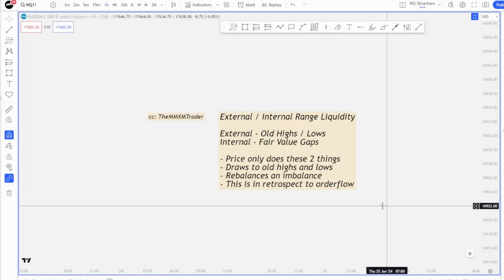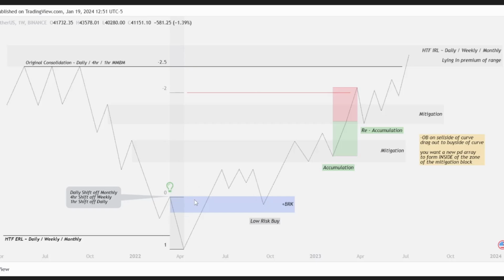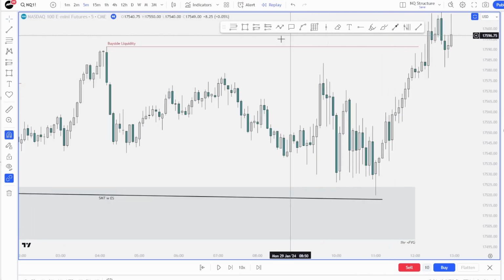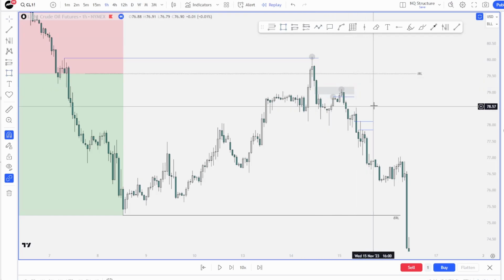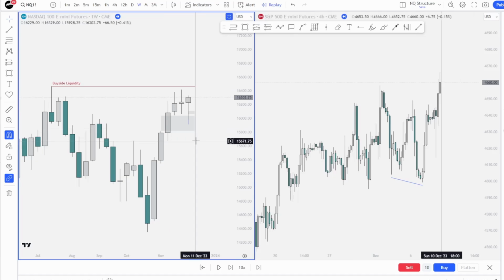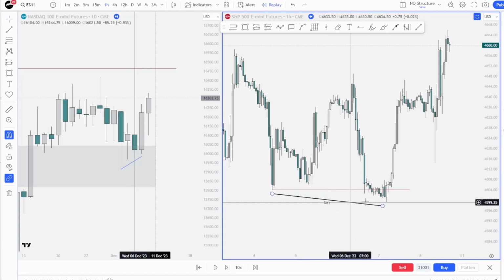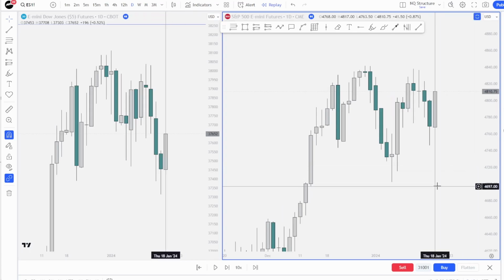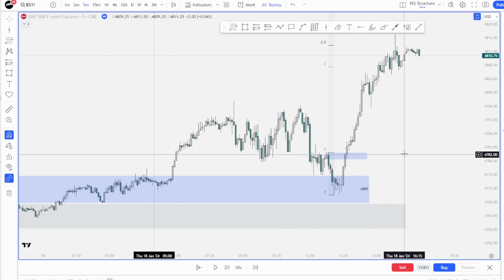$niper | Internal & External Liquidity - ICT Daily Bias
In this episode of TTalks we are joined by $niper (Matt).  @matt_loeber talks about how he gets ICT daily bias using internal (Fair Value Gaps) and external range liquidity (Highs and Lows). He talks about the timeframe alignment he uses and discusses the model he uses to trade and take entries. He then discusses numerous examples showcasing his model. If you would like to learn more from $niper check out his twitter or YouTube.

0:00 Intro
2:00 Internal & External Liquidity
3:05 Timeframe Alignment
4:23 The Model
7:57 Example 1
11:03 Example 2
13:04 Example 3
18:36 Example 4
22:36 Example 5
26:43 Outro